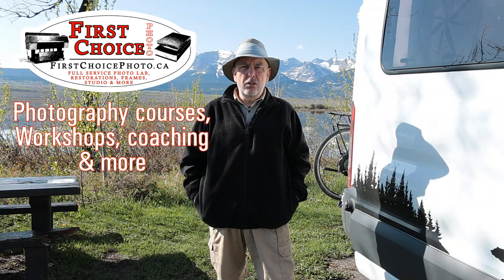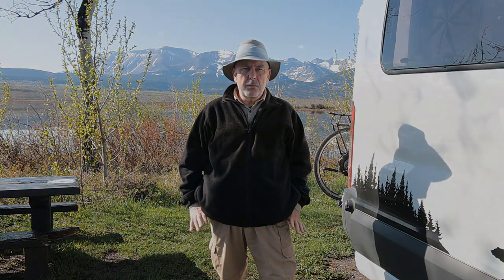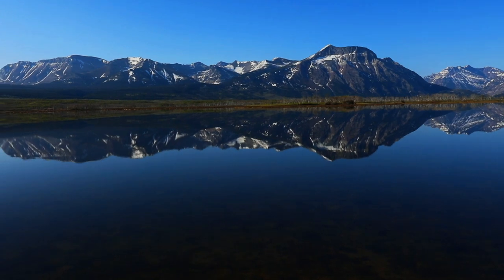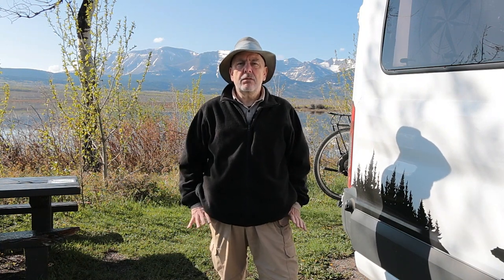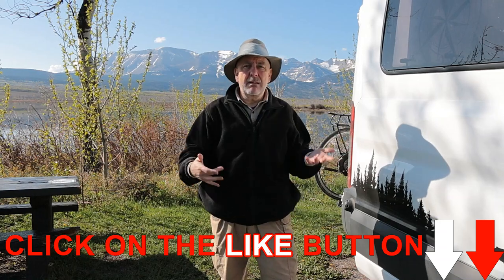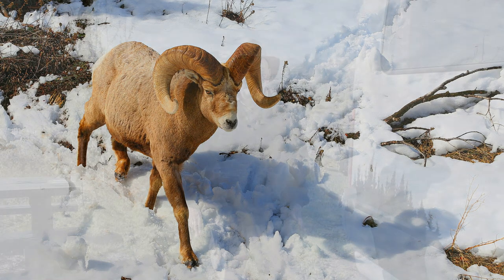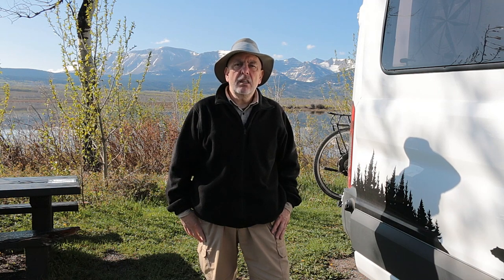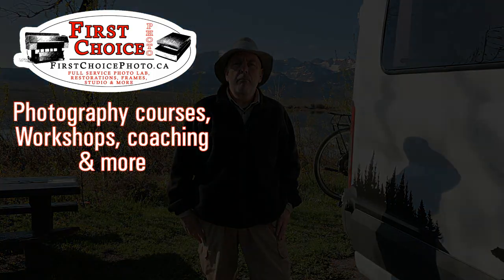My Mobile Photography Studio and Office - Location Photography Unit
Welcome to my photography world, where the key to capturing AMAZING pictures lies in taking things slow and embracing every moment. In this video, I delve into the importance of comfort and patience in my creative process. Join me as I introduce you to my 2017 Ford Transit, my ultimate companion in the quest for the perfect shot.

I believe in the power of time and the ability to immerse myself in diverse weather conditions without compromise. The van isn't just a mode of transportation; it's my mobile sanctuary equipped to handle every climate challenge. From rain to shine, I share the features and modifications that make my Ford Transit an essential part of my photography journey.

Get ready to explore how my mobile studio enhances my photography experience, allowing me to focus on the art of capturing moments without being limited by the elements. Join me on this journey where comfort meets creativity, and where every shot is a masterpiece in the making. Let's dive into the world of photography with the perfect blend of patience, comfort, and the versatile 2017 Ford Transit!